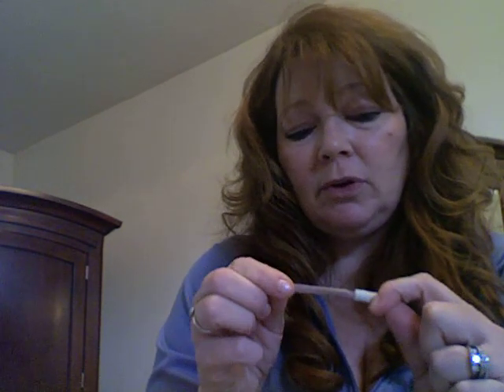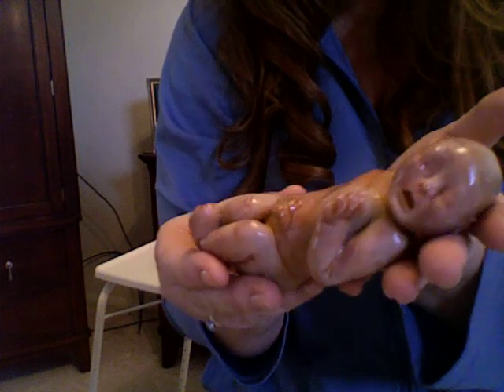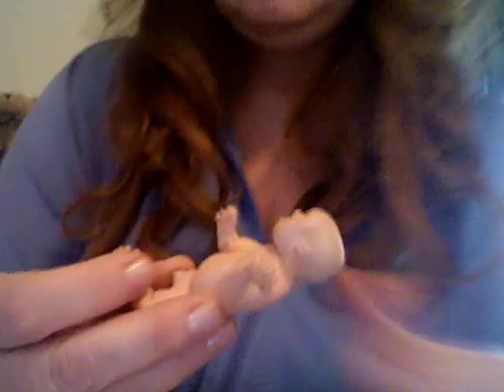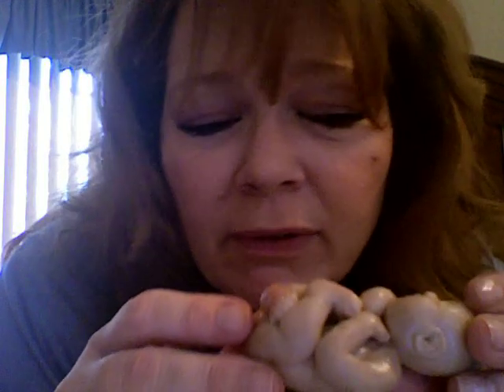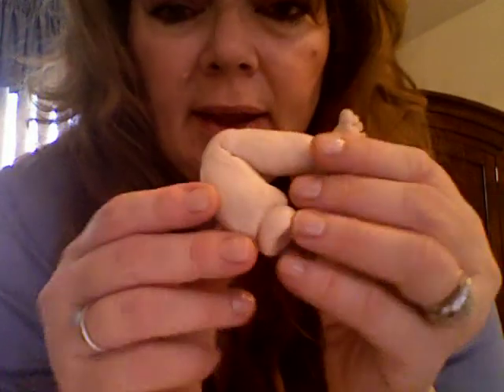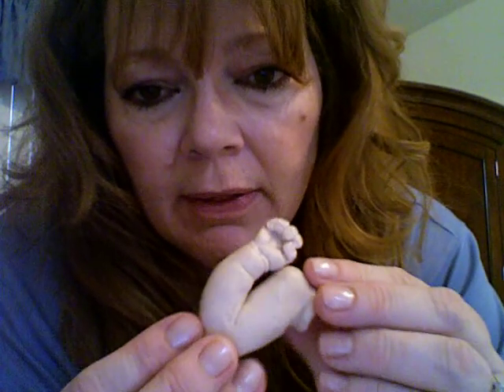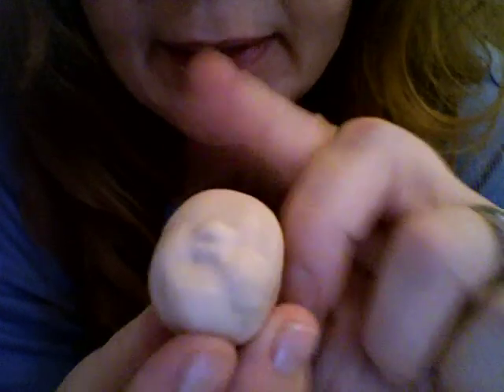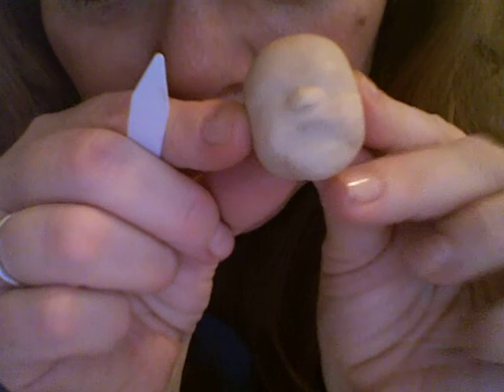Polymer Clay baby sculpt, as Therapy for MS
Sculpting helps my "sandy feeling hands" from a desease called Multiple Sclerosis